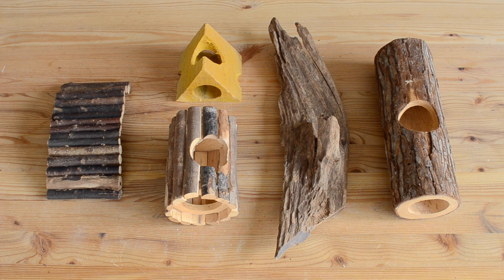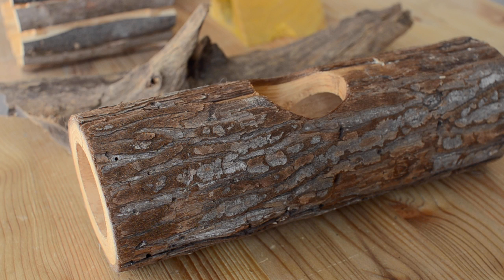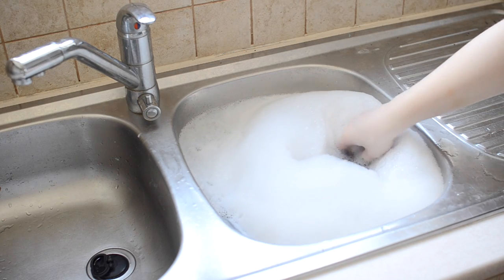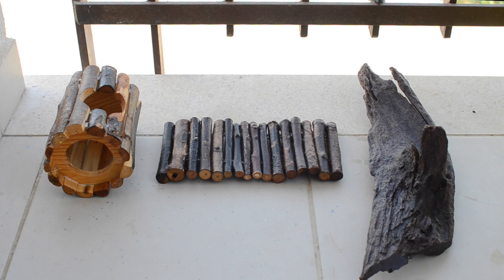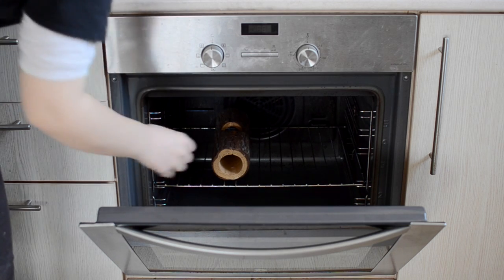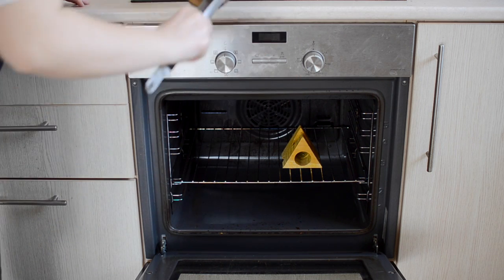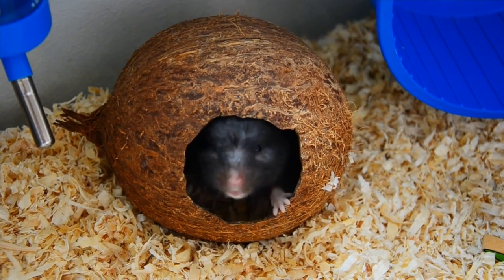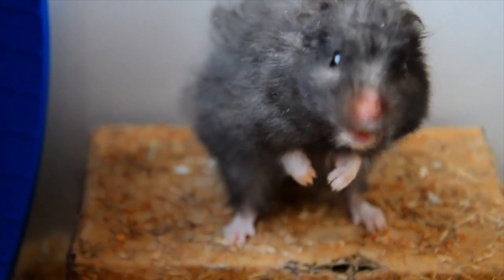How To Clean Wooden Pet Supplies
Here are two easy methods for sanitising wooden pet supplies.